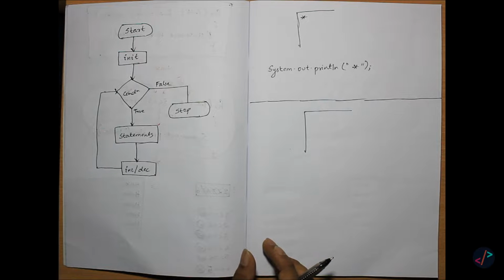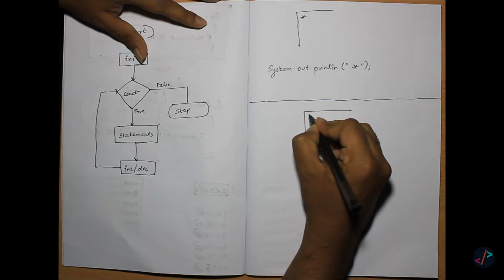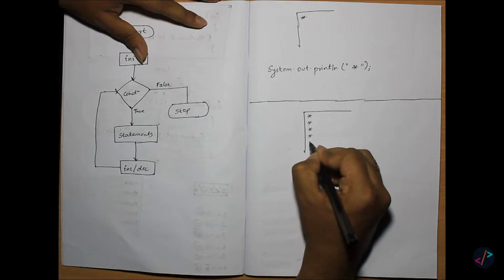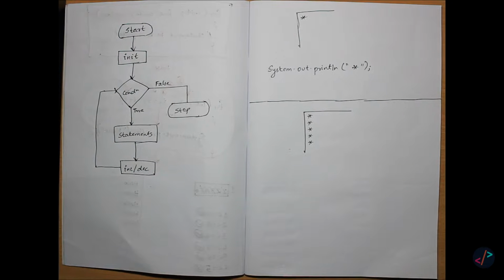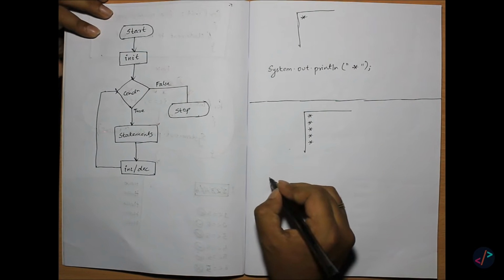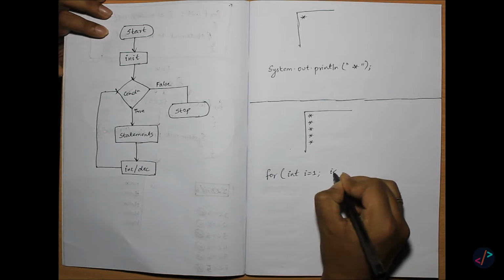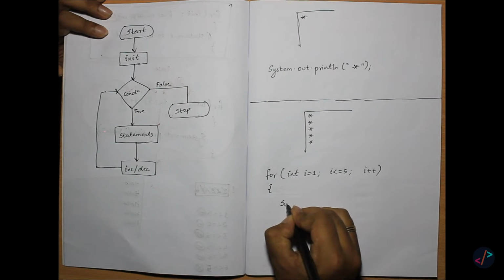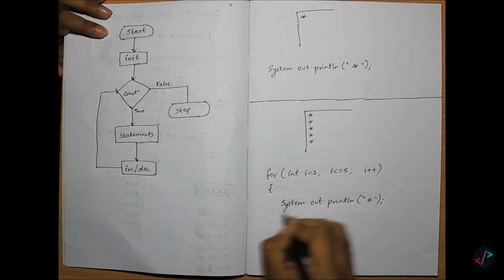Java | Pattern 2